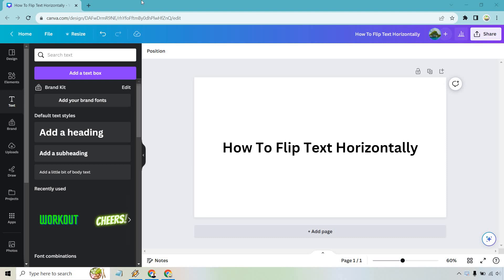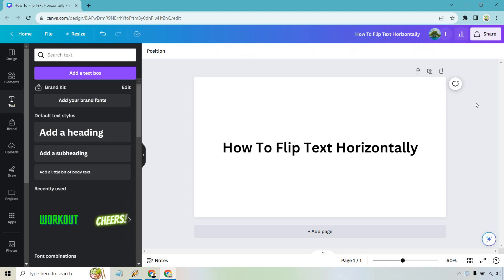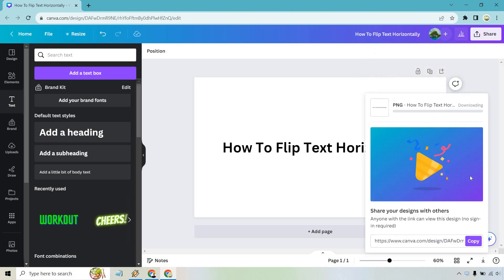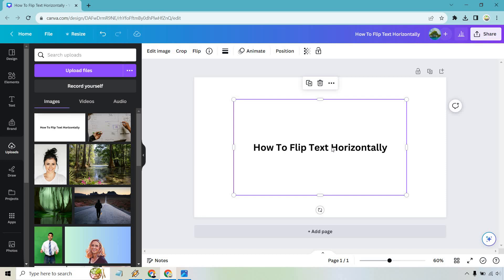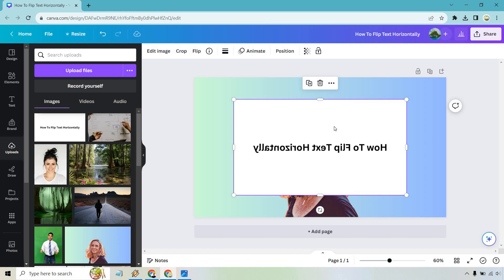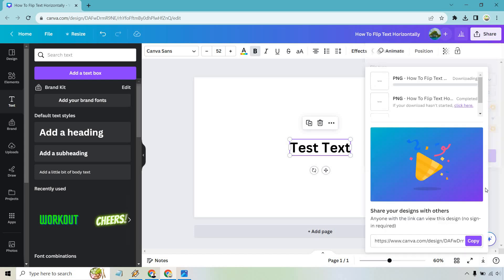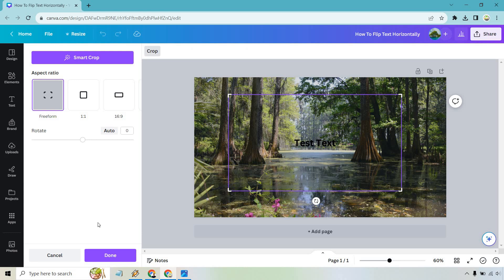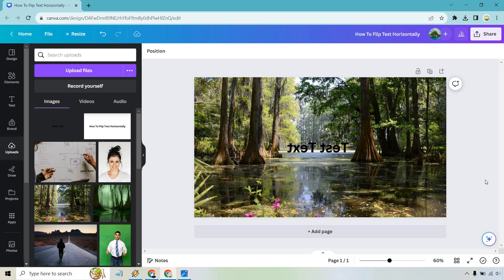How To Flip Text Horizontally In Canva (Flip Text In Canva)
How To Flip Text Horizontally In Canva

Would you like to see how to flip text horizontally in Canva? Well that's what
I am going to show you in this video. You will need to create an image, and then you can save it, then flip it horizontally as many times as you like. Check out the video to see how to flip text in Canva.